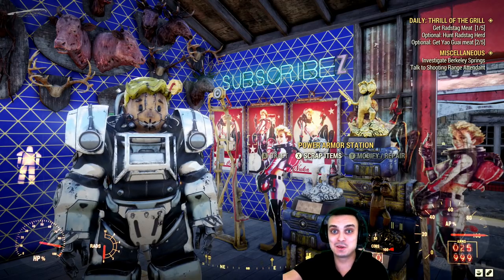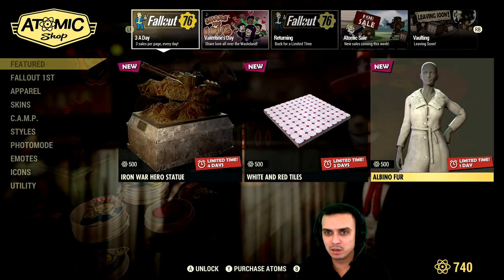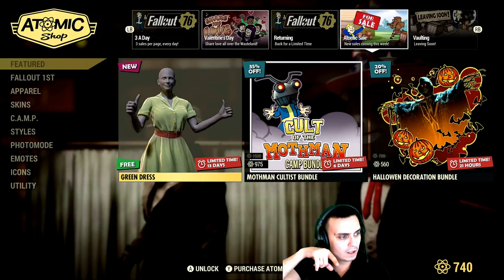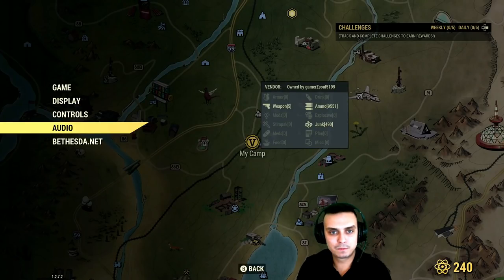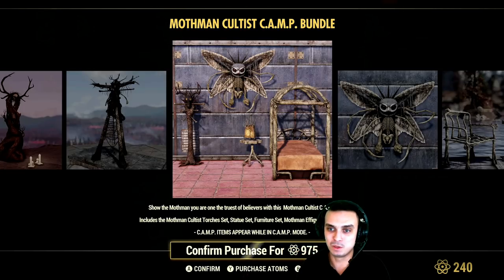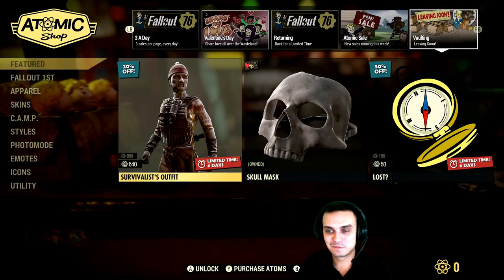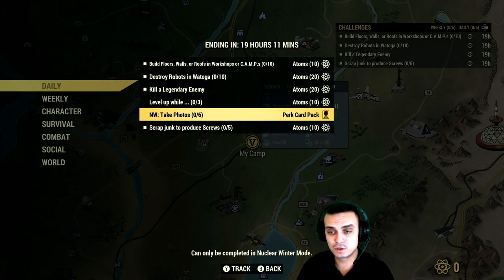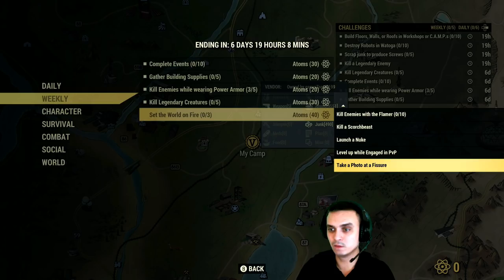Fallout 76 Tank Statue is Back to Atomic Shop, AND/and... Nothing else new this Tuesday! :(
2) Provide me with your HONEST feedback in the comments. What you liked and what you disliked.
3) Recommend me what type of videos would you want to see on my channel.

1. Fallout 76 Videos, Daily Notifications on Challenges and Atom Shop, Livestreams, Guides and more.
2. Let's play for different games come time to time also streamed let's play.

My Aims?